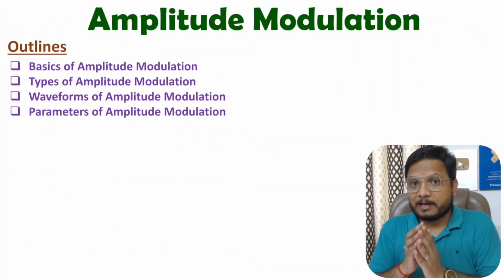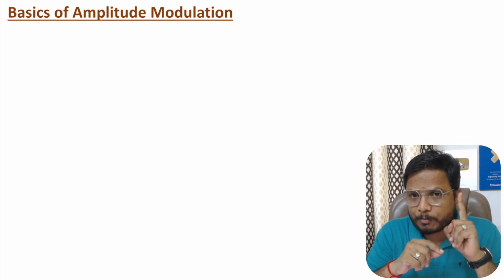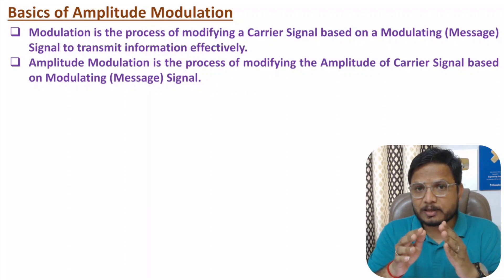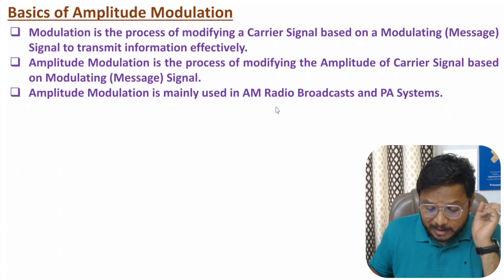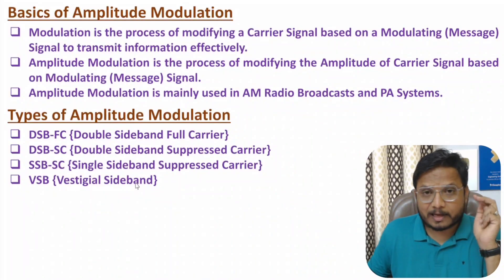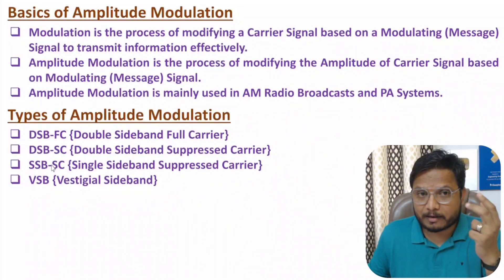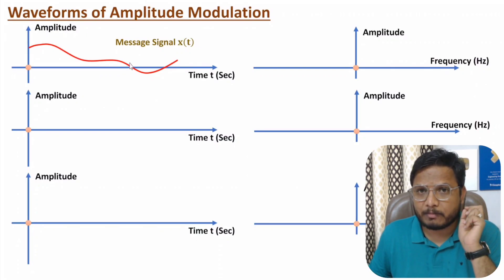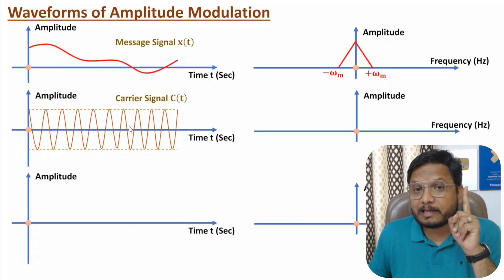Amplitude Modulation Explained: Basics, Types, Waveforms, Parameters, and Frequency Response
Amplitude Modulation is covered by the following Timestamps:
0:00 - Outlines
0:37 - Basics of Amplitude Modulation
2:13 - Types of Amplitude Modulation
3:45 - Waveforms of Amplitude Modulation
6:37 - Parameters of Amplitude Modulation
11:45 - Frequency Response of Amplitude Modulation

Amplitude Modulation is covered by the following Points:

0. Analog Communication
1. Amplitude Modulation
2. Basics of Amplitude Modulation
3. Types of Amplitude Modulation
4. Waveforms of Amplitude Modulation
5. Parameters of Amplitude Modulation
6. Frequency Response of Amplitude Modulation